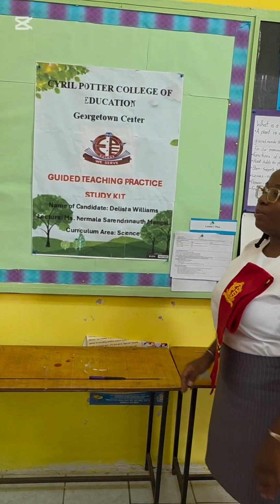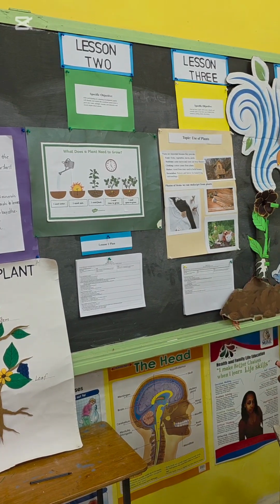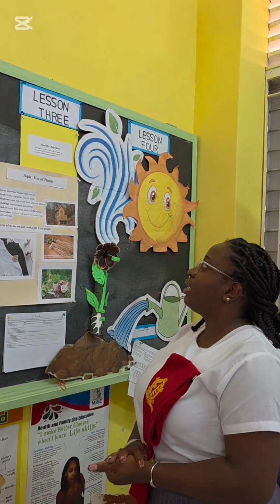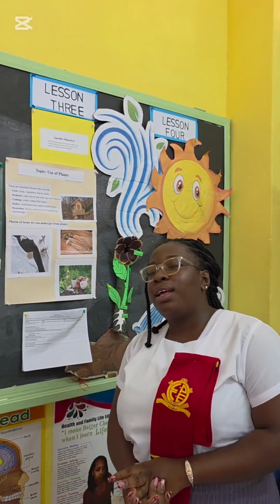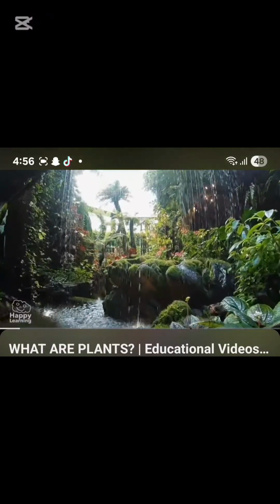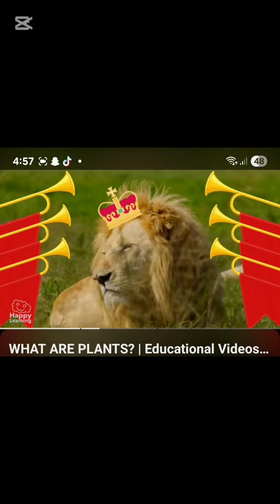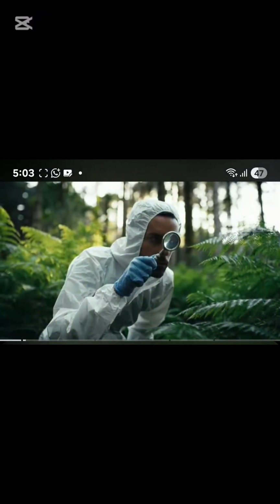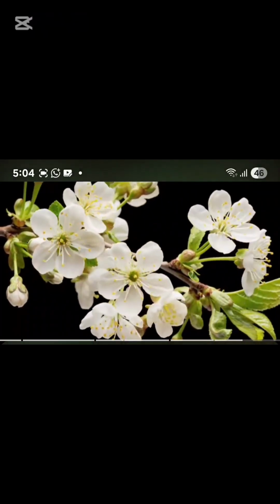Individual Study kit